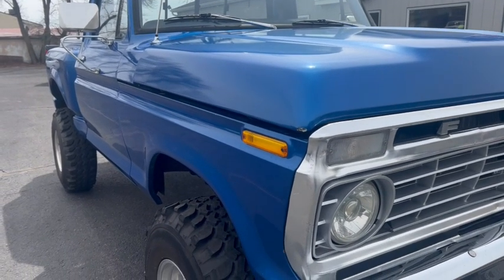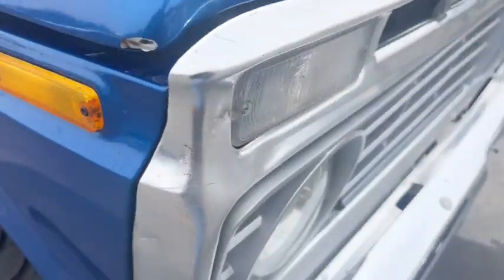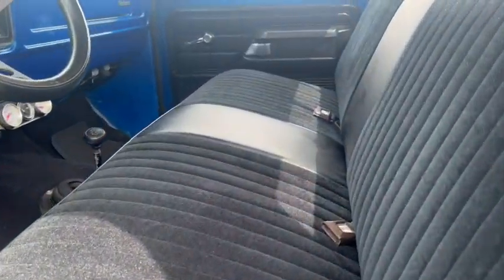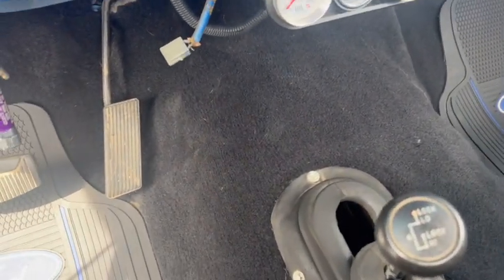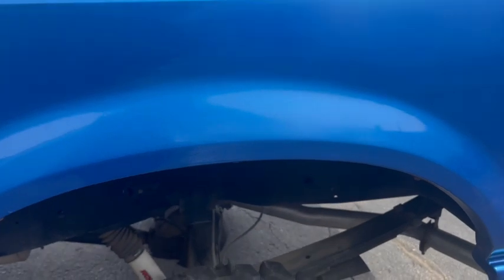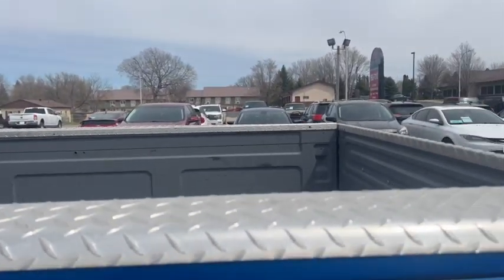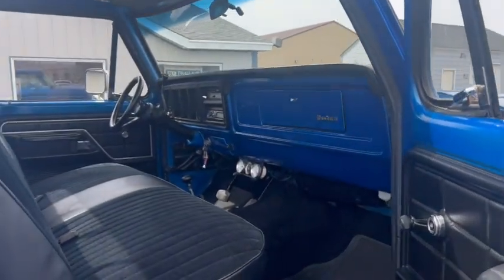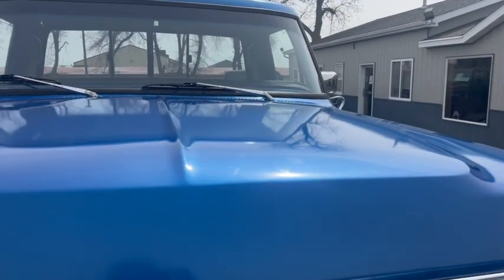SOLD - 1976 Ford F150 - Walk Around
1976 Ford F150 * 390 V8*, *AUTOMATIC*, *4X4*, *SHORTBOX*. This is a cool truck and has a great look with the lift kit, custom wheels and tires and the late model box.